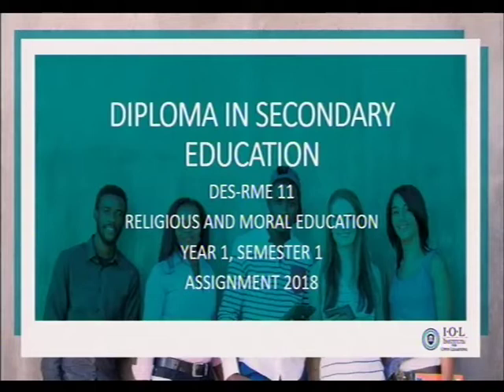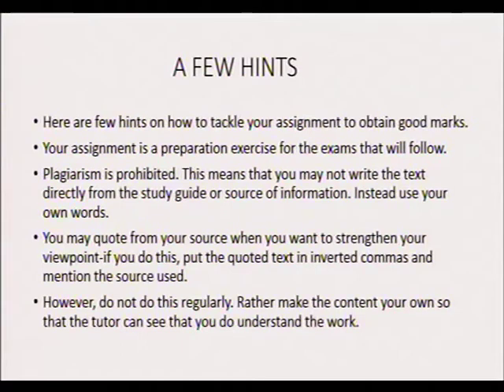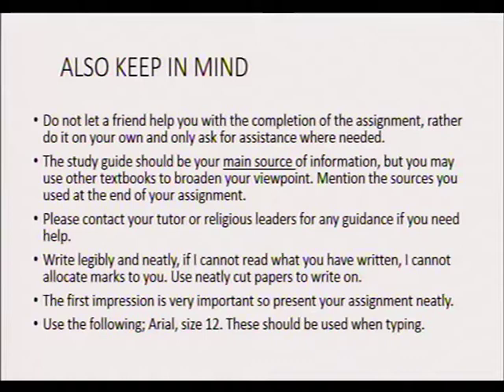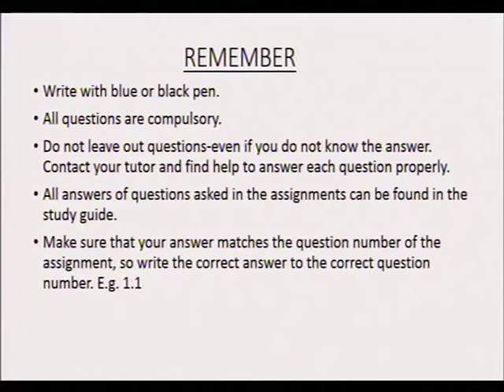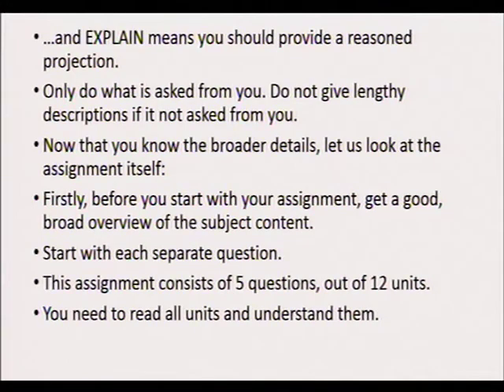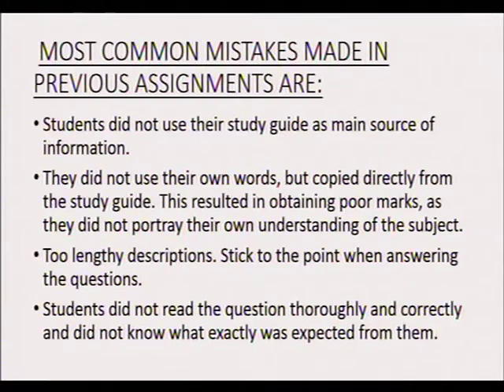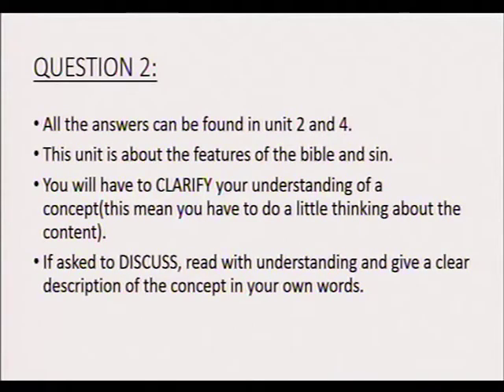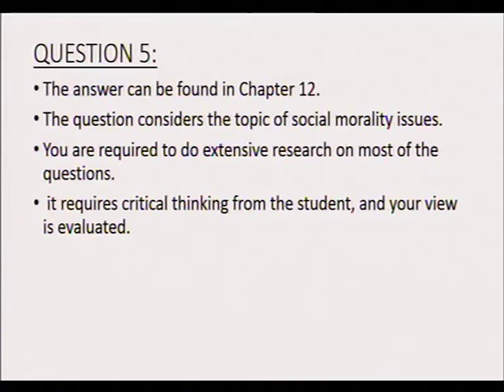2. IOL CC AB2018 DES-RME11